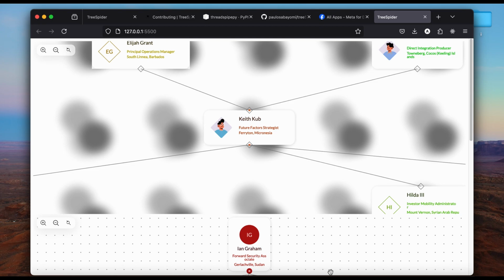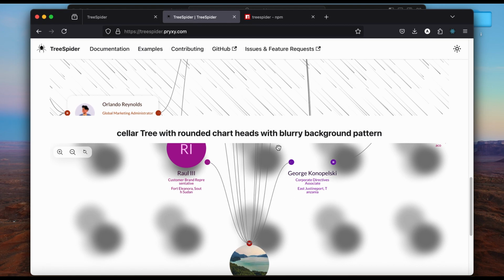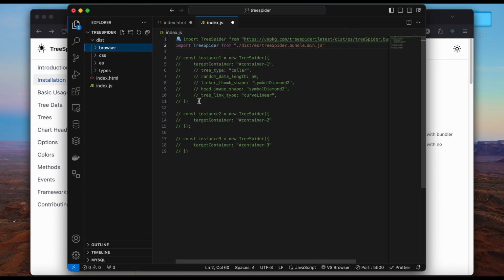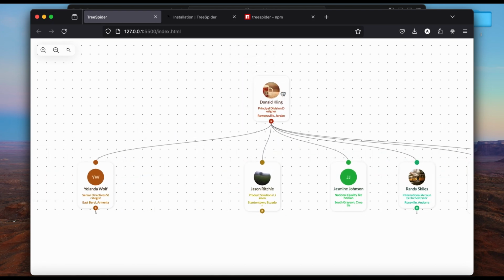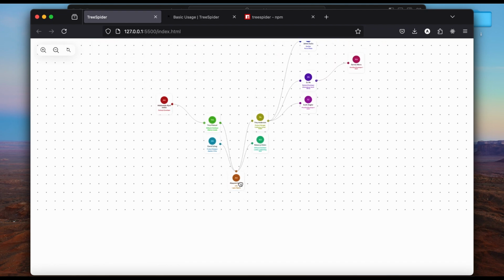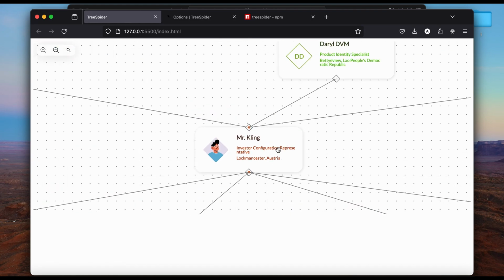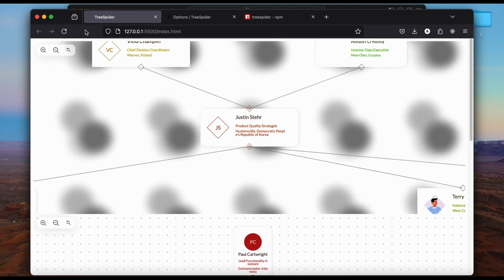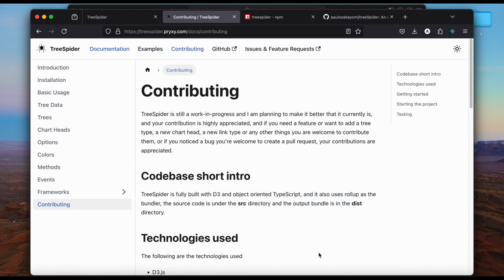How To Display Your Company’s Organization Structure With TreeSpider Library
TreeSpider is an open source JavaScript library for displaying organization structures in style, it is written in object oriented TypeScript and D3js

In this tutorial I showed how you can integrate TreeSpider in your web application to display your company's organization structure